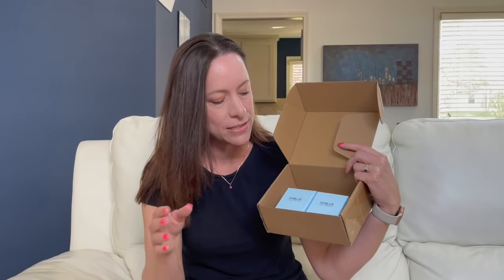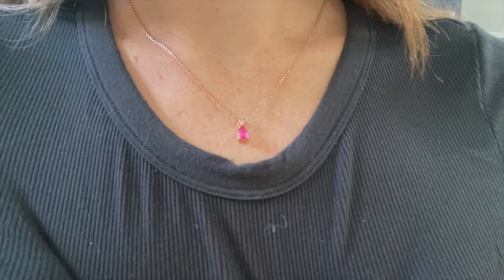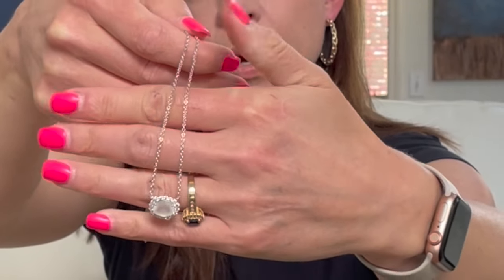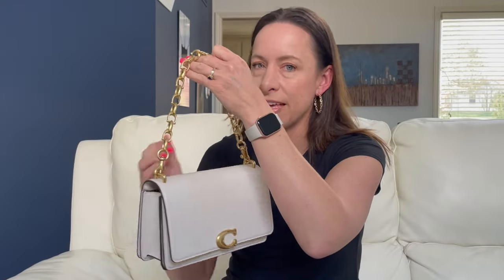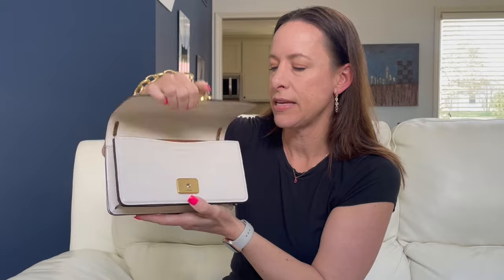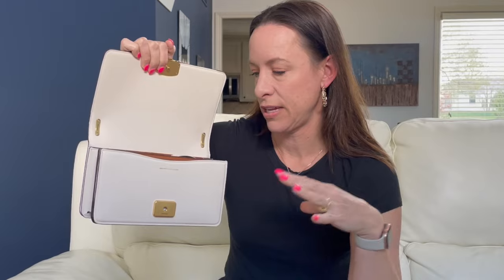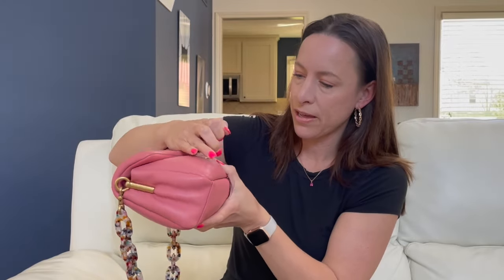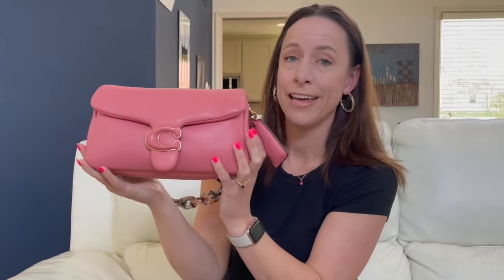Compact Bag Faves! | MSBLUE Jewelry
Hello Everyone! Here are the links to the MsBlue Jewelry and the links to the pieces that I'm wearing/showcasing!

Pink Saphire Pear Pendant Necklace

Moonstone Oval Necklace

"Husband Hates My Bags Video"